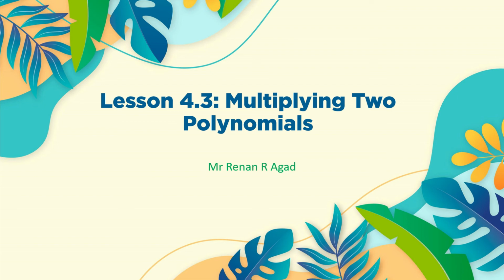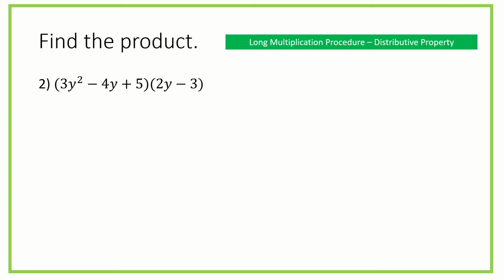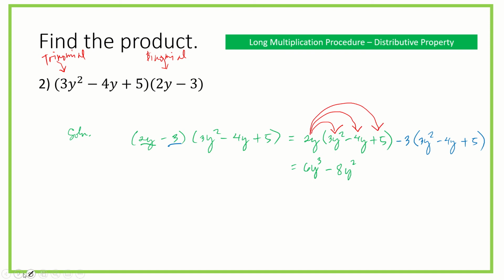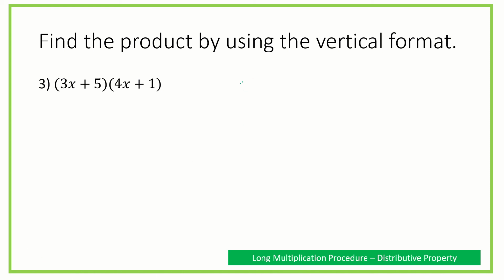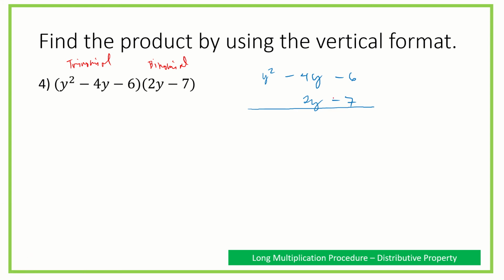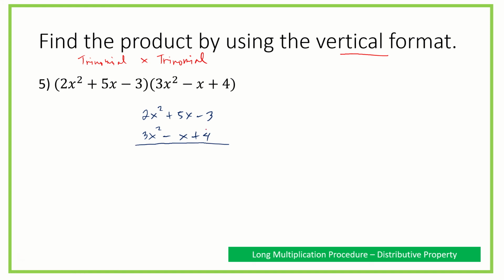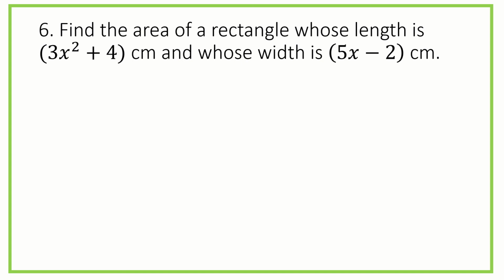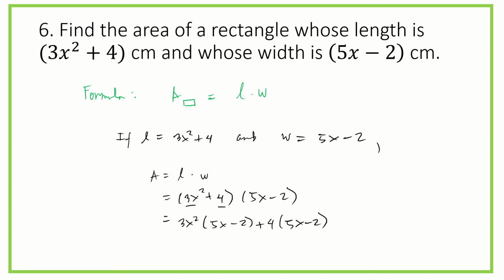2Q Grade 7 Mathematics Lesson 4.3 Multiplying Two Polynomials